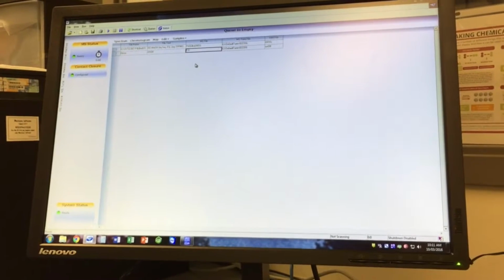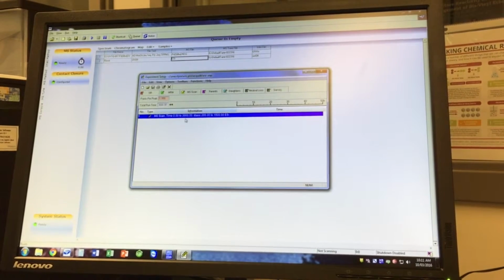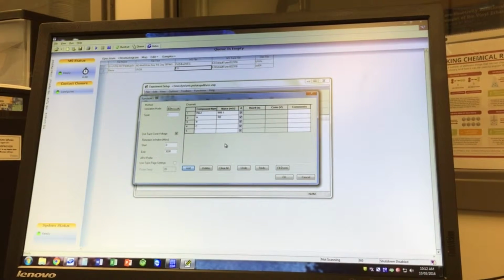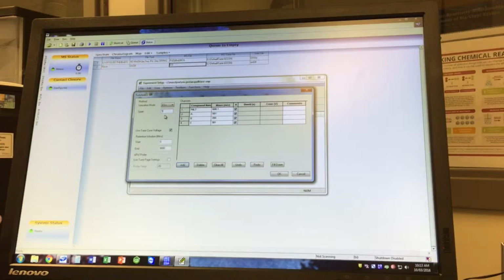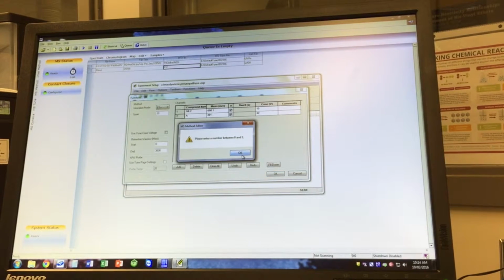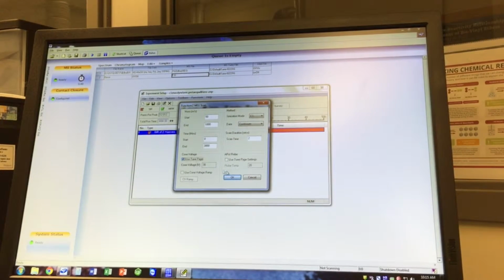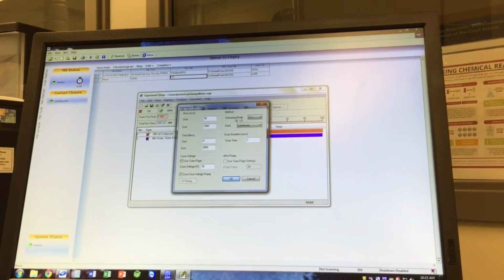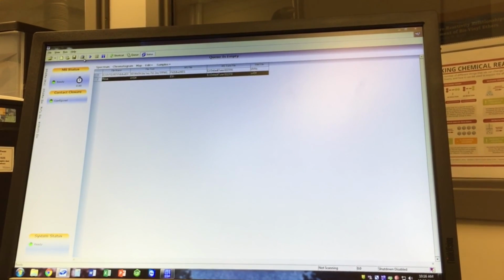TQD editing MS files for SIR, MRM